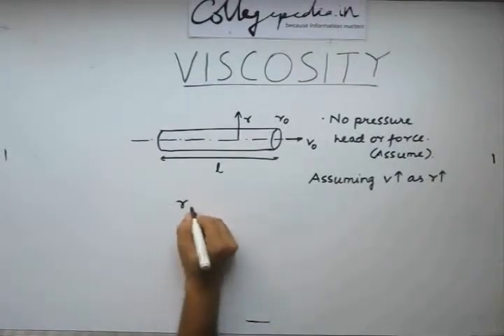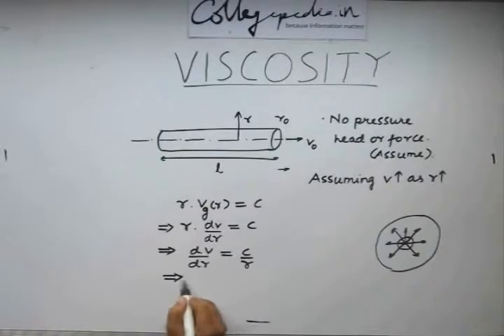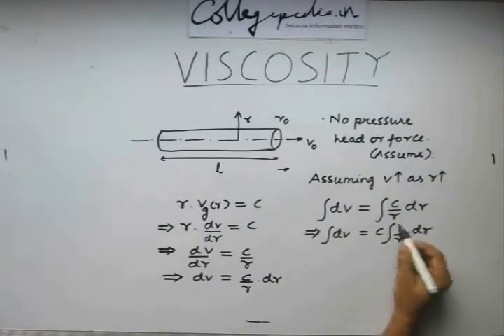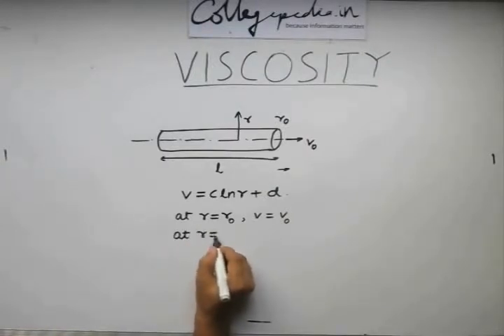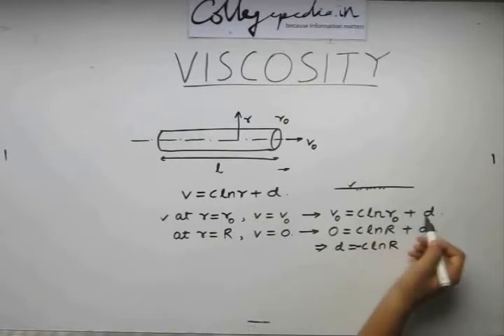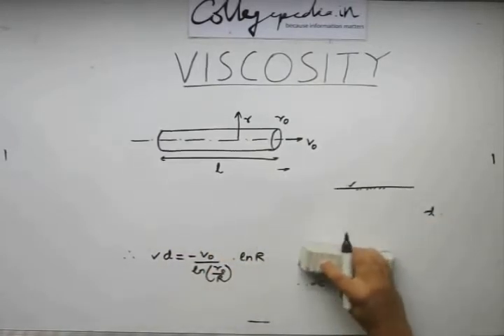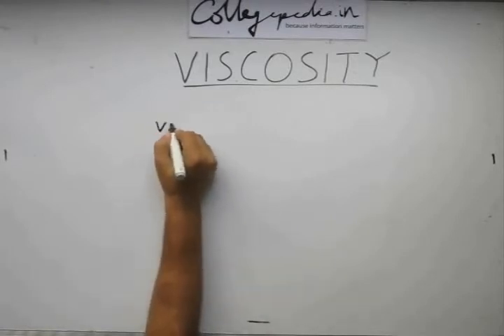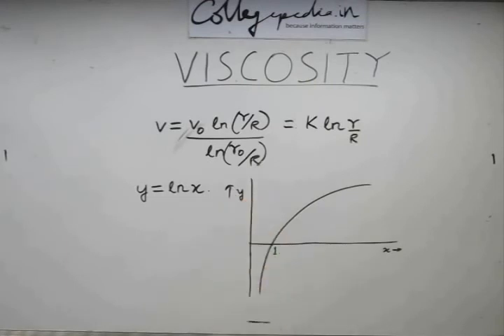Viscosity, Lecture 6, Physics IIT JEE (Viscous Forces in Fluid Flow 4)